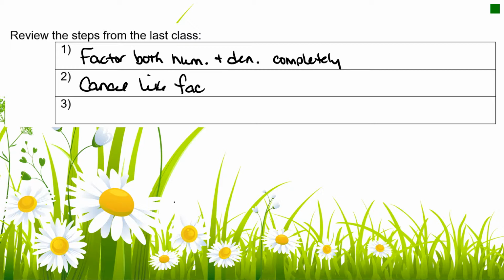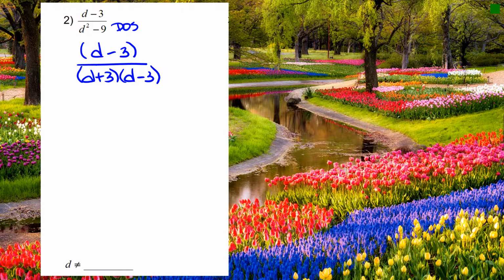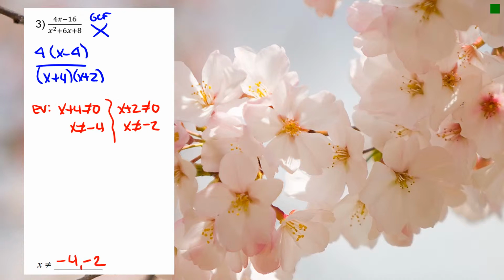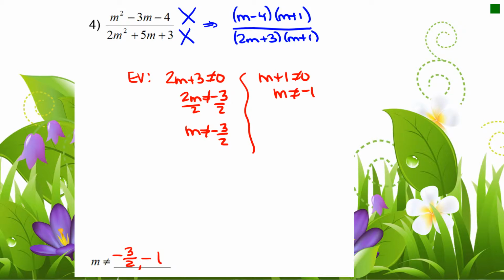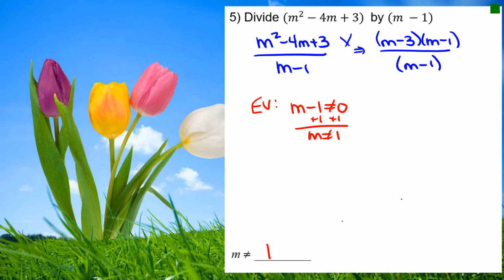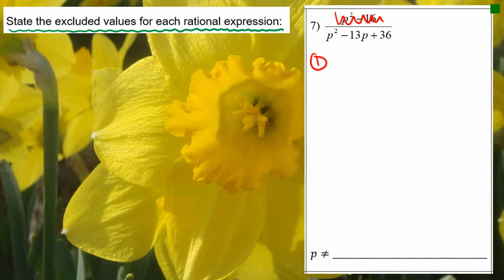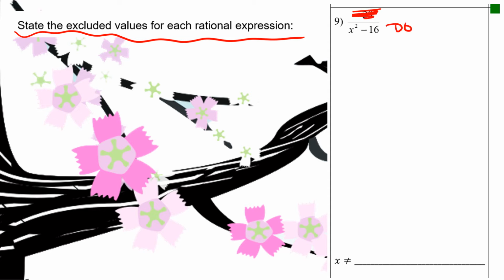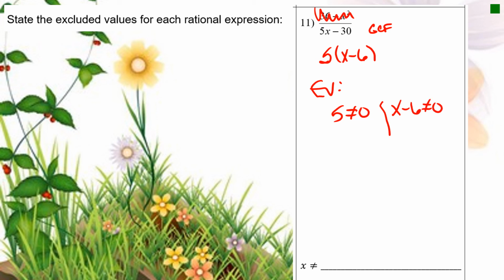8 2 Simplifying Rational Expressions 2